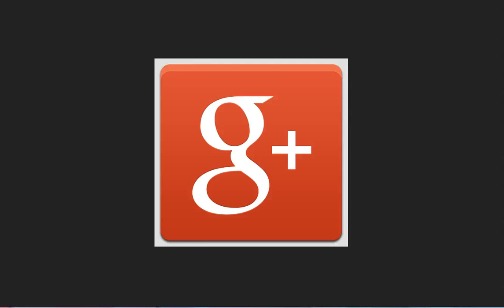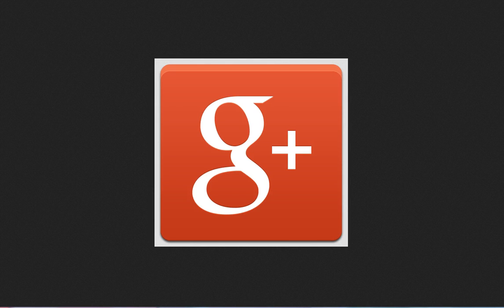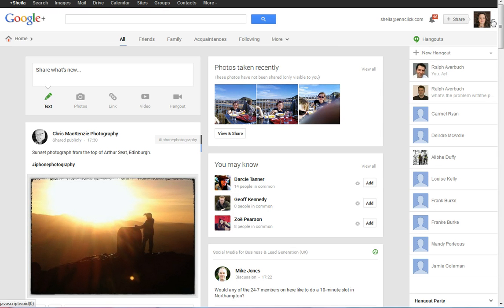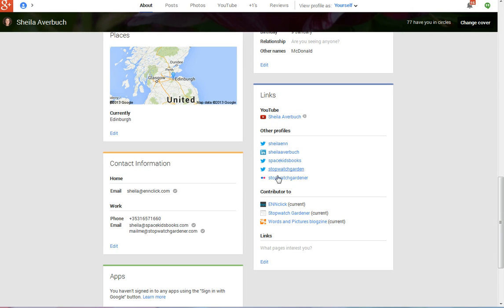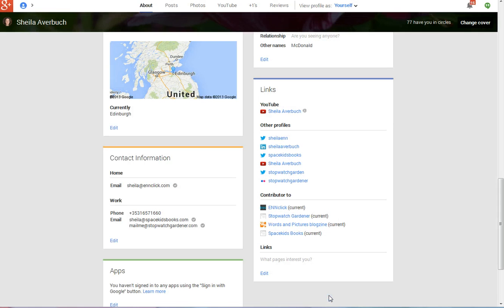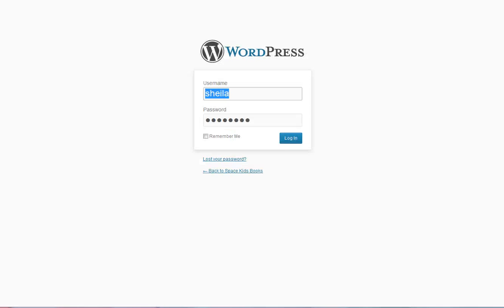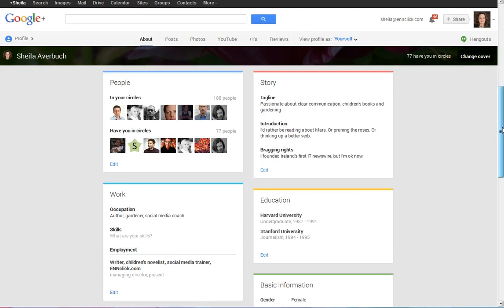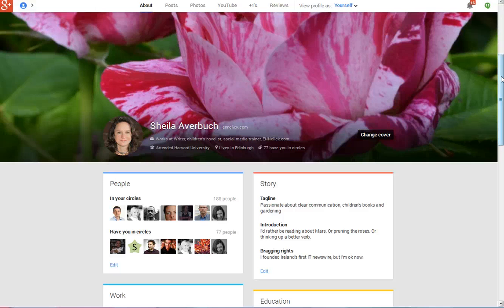How to set up Google authorship for children's book writers and illustrators using Google Plus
Note: recorded 2013. Part of my series of how-to social media videos for children's book writers and illustrators, aimed at absolute beginners to social media. Please check social networks for their latest guidelines and etiquette, as 'normal' might have changed since this was recorded.